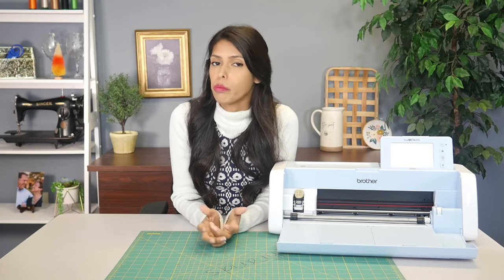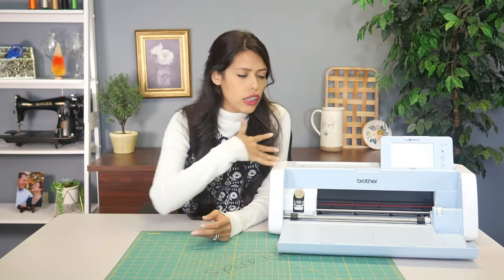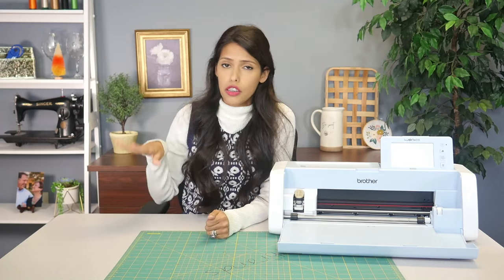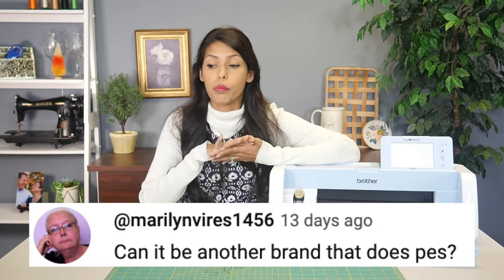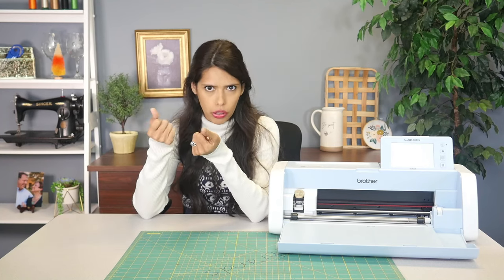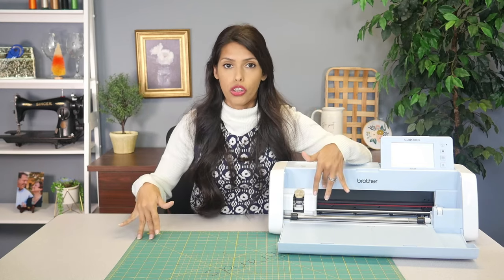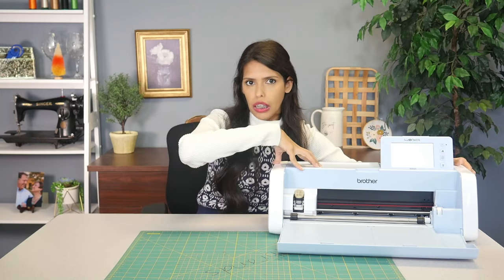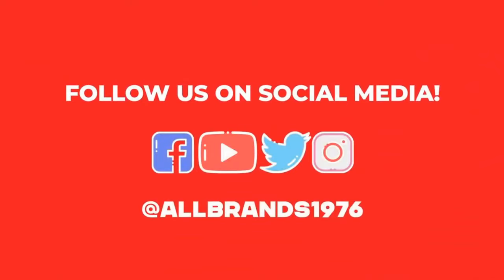Your Questions Answered ScanNCut and PrintModa : AllBrands After Hours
Join Courtney Douthat as she answers your questions on the Brother ScanNCut and Brother PrintModa.